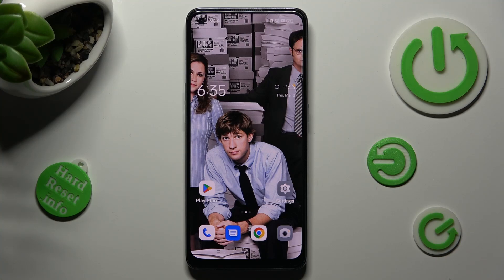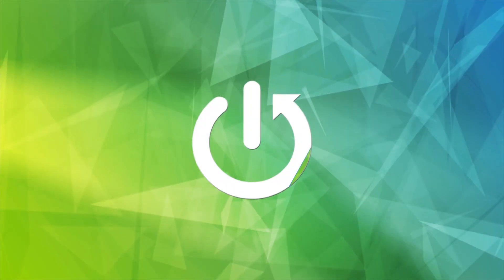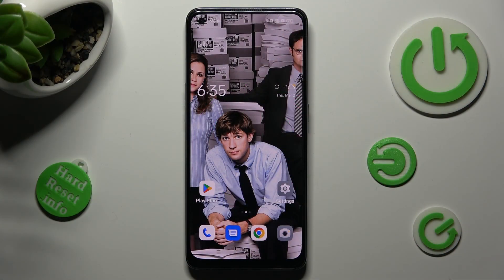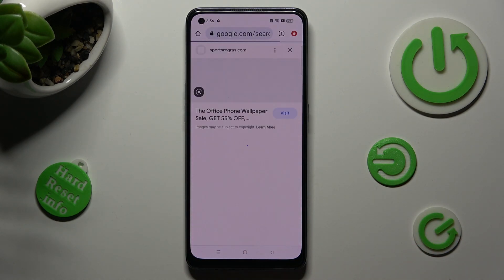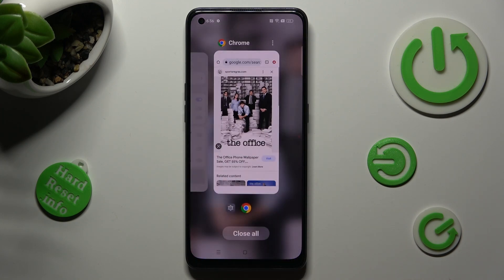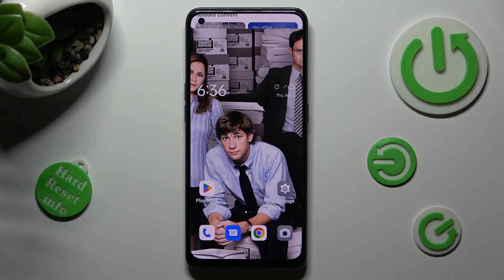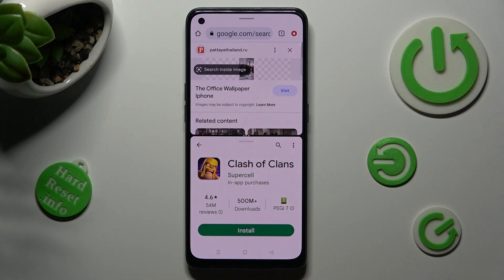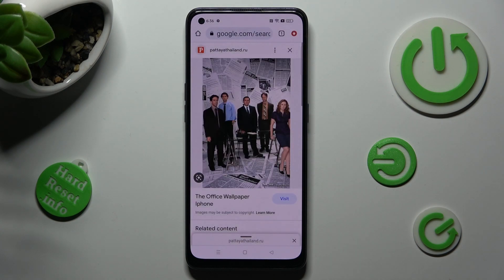How to Enter the Split Screen Mode on a OPPO Reno 8T - Split the Display between Two Apps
This tutorial will guide you on how to split your screen between two apps on your OPPO Reno 8T. First, open the two apps you want to use in split-screen mode. Then, swipe up from the bottom of the screen to access the Recent Apps view. Find the first app you want to use and tap on the icon at the top to open it in split-screen mode. Next, choose the second app you want to use and drag it to the top or bottom of the screen. The screen will now be split between the two apps, with a divider that you can adjust to make one app larger than the other. You can also switch the apps' positions by dragging the divider to the opposite side. To exit split-screen mode, simply drag the divider all the way to the top or bottom of the screen. That's it!

How to split the screen on OPPO Reno 8T phone between two apps? How to multitask on an OPPO Reno 8T? How to use 2 apps simultaneously on an OPPO Reno 8T?